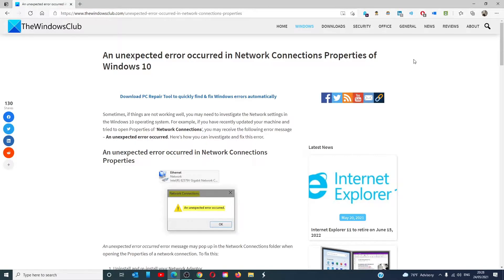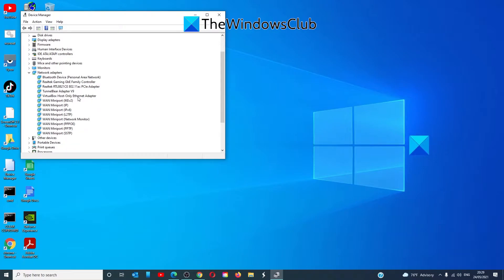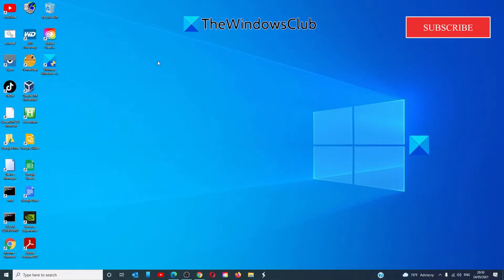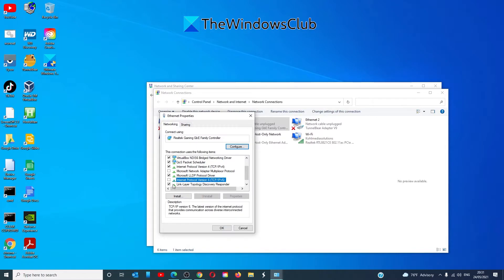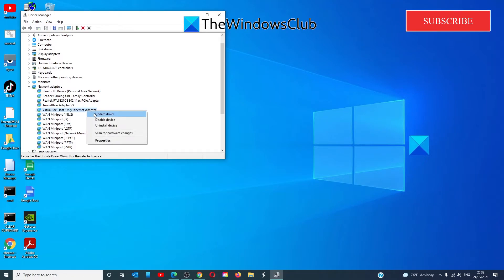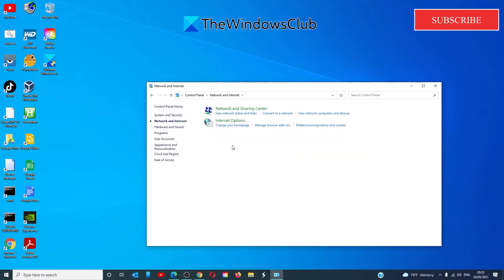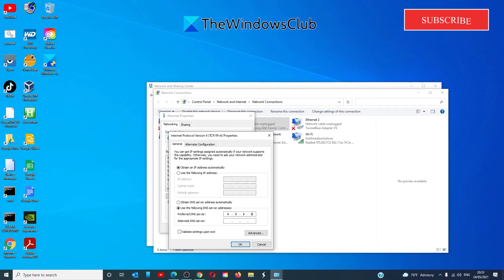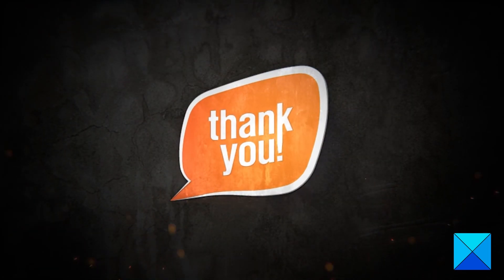An unexpected error occurred in Network Connections Properties of Windows 10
Sometimes, if things are not working well, you may need to investigate the Network settings in the Windows 10 operating system. For example, if you have recently updated your machine and tried to open Properties of ‘Network Connections’, you may receive the following error message – An unexpected error occurred. Here’s how you can investigate and fix this error.

Here are a few fixes and suggestions:

1] Uninstall and re-install your Network Adaptor

2] Disable IPv6 protocol

3] Update Ethernet adapter driver

4] Check DNS server address

Timecodes:
0:00 Intro
0:32 Uninstall and Reinstall the Network Adaptor
1:21 Disable IPv6 Internet Protocol
2:19 Update Ethernet Drivers
3:00 Check DNS Server Addresses